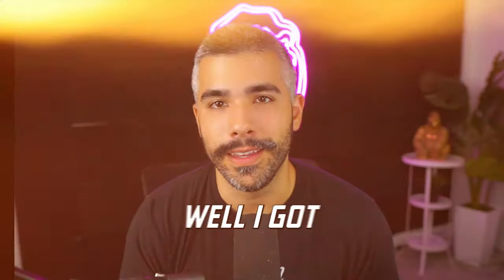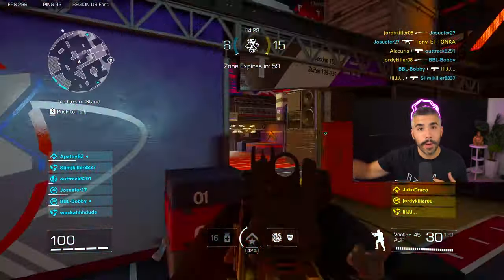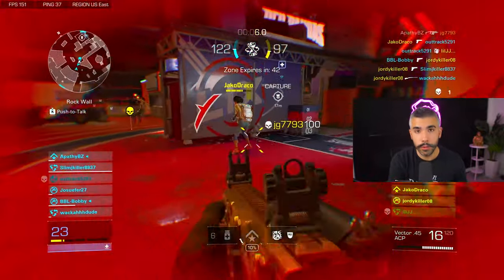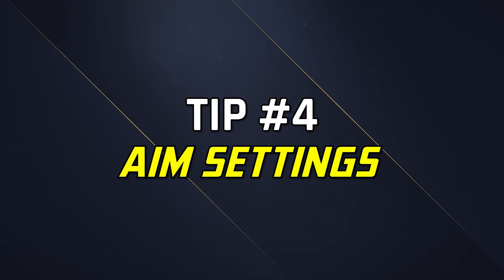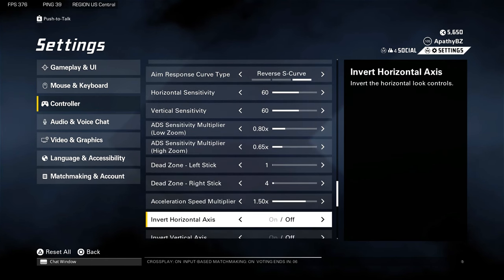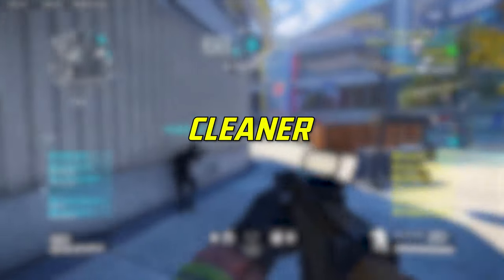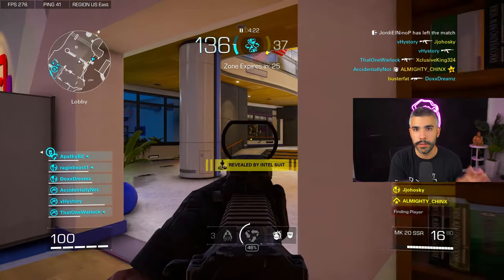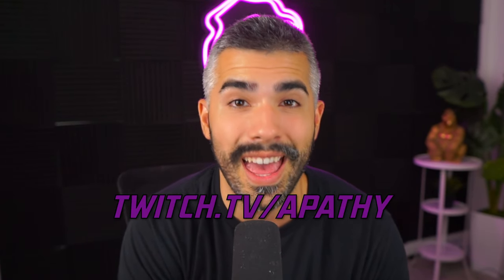5 Pro Tips to Improve INSTANTLY in XDefiant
New to XDefiant? Here are 5 Tips to help you INSTANTLY Improve in XDefiant!

0:00 Intro
0:05 Tip 1 - Best Movement Settings
1:25 Tip 2 - Best Movements to Utilize
3:37 Tip 3 - Peakers Advantage
5:31 Tip 4 - Best Aim Settings
8:50 Tip 5 - Factions
9:06 Factions - Libertad
9:56 Factions - Cleaner
10:46 Factions - Phantom
11:29 Factions - Echelon
12:17 Factions - Dedsec
12:43 Outro